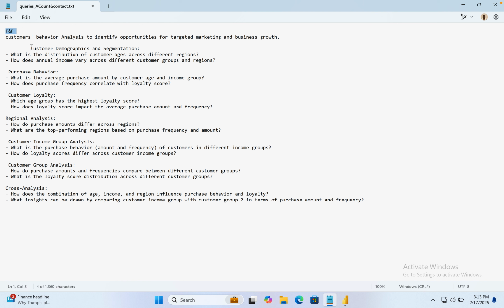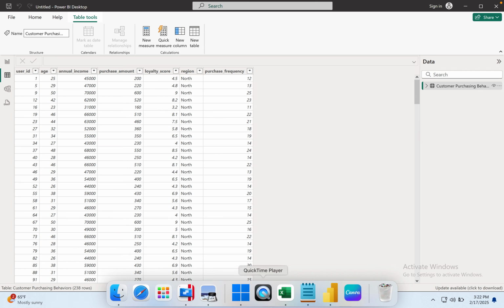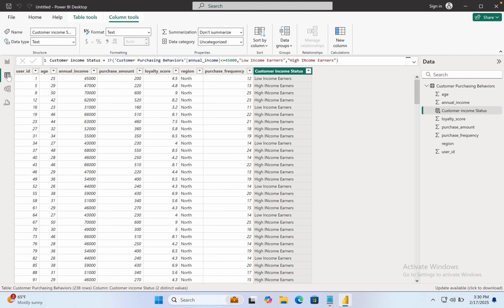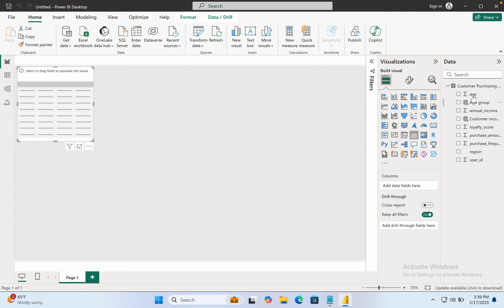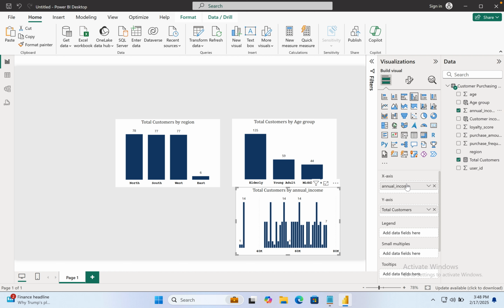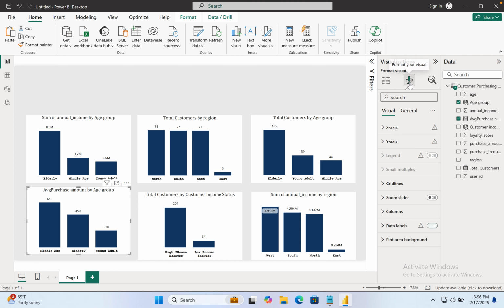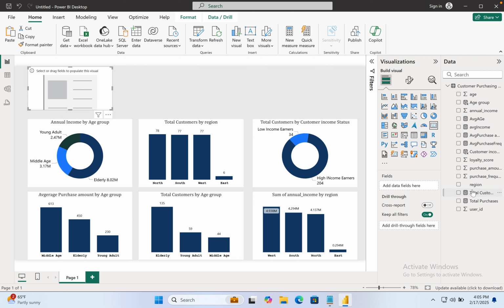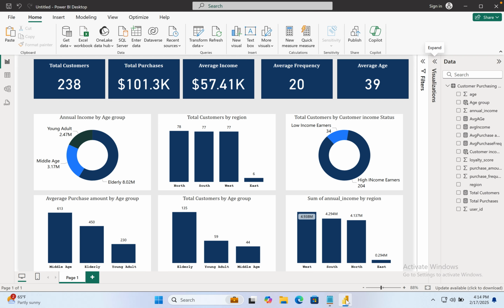How To Make Your First PowerBI Dashboard From Raw Data to Amazing Visuals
In this step-by-step tutorial, learn how to create your first PowerBI dashboard from raw data to amazing visuals.
Start analyzing your data like a pro, From Connecting to Customer data sources, to writing simple DAX to Visualization